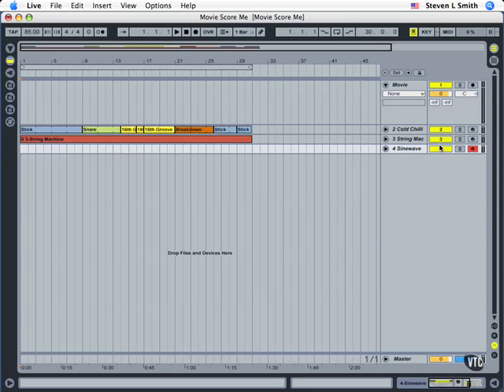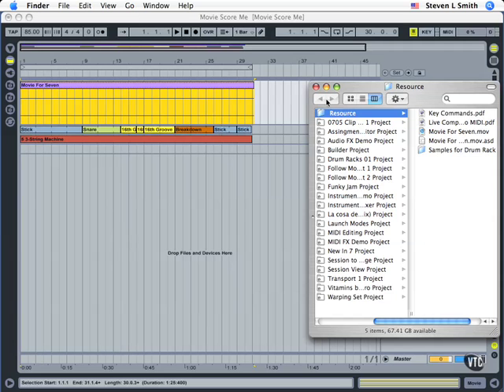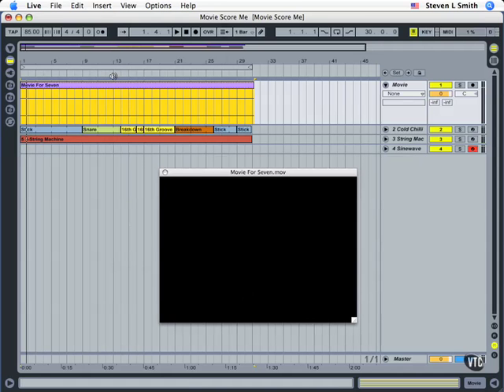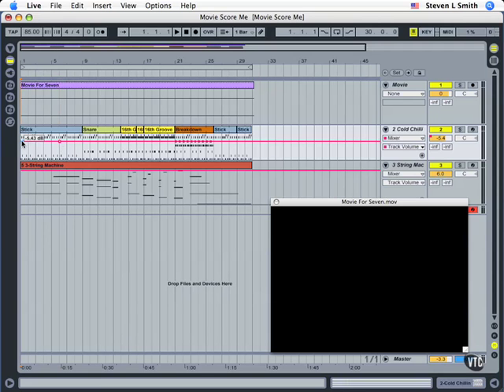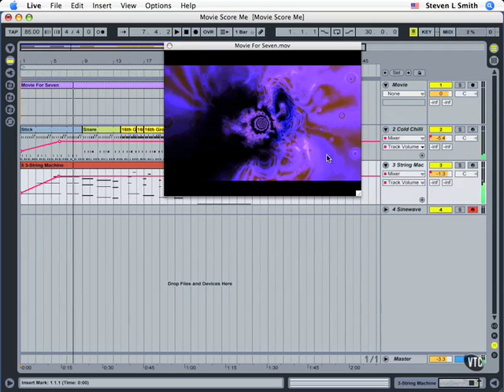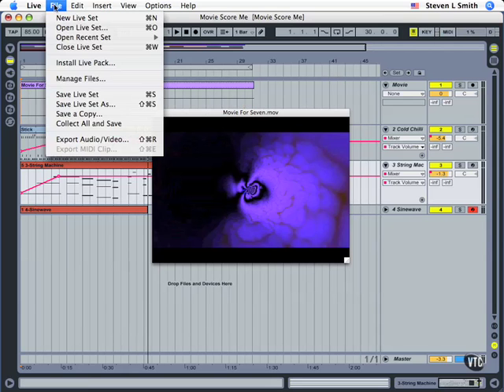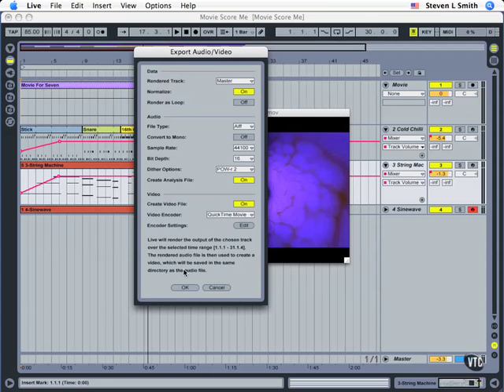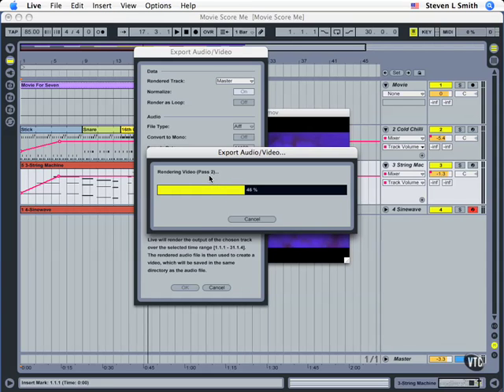Movie Score & Export